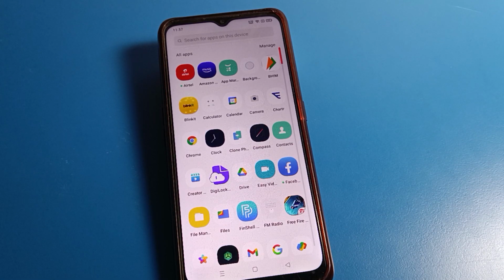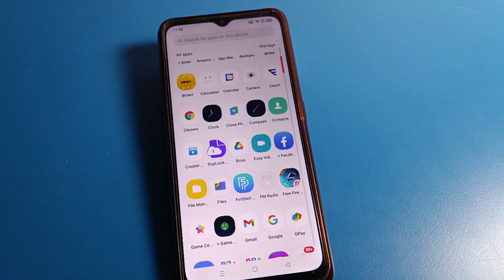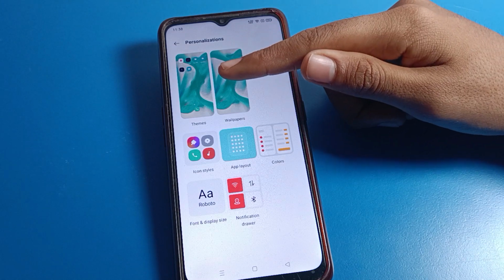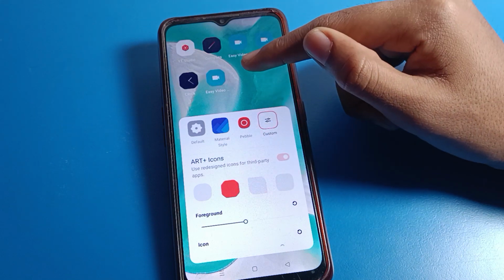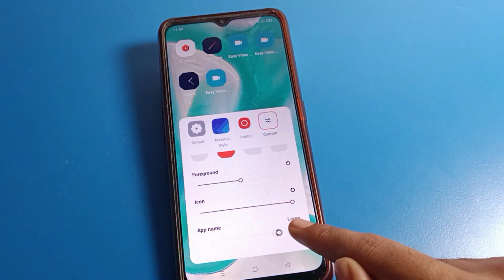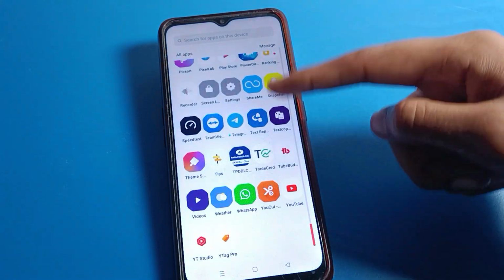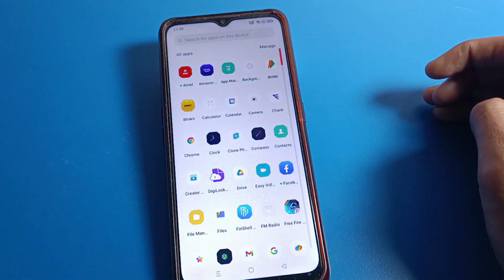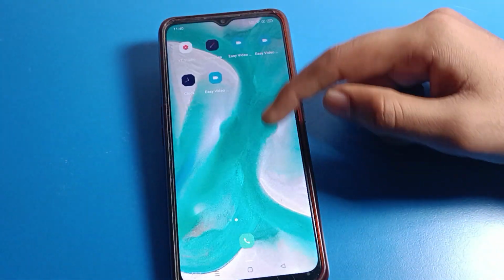icon style change oppo 77s | how to change icon style oppo phone